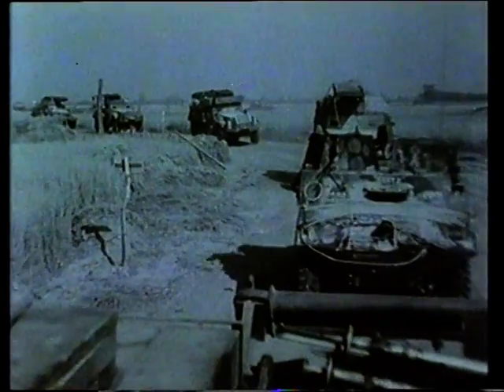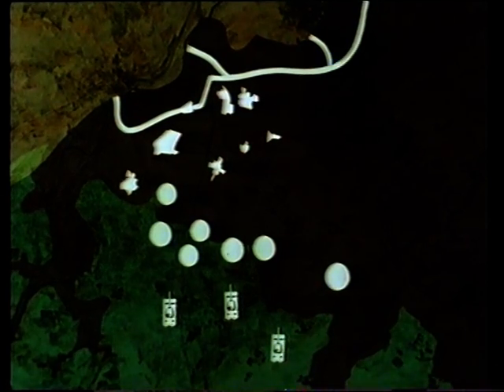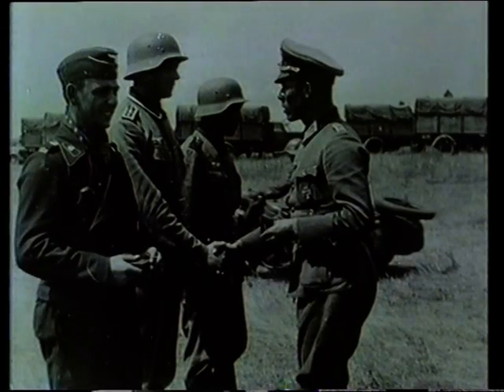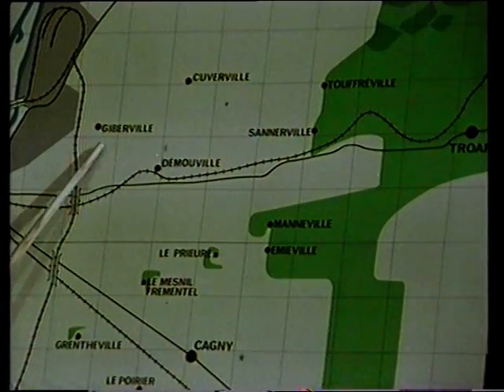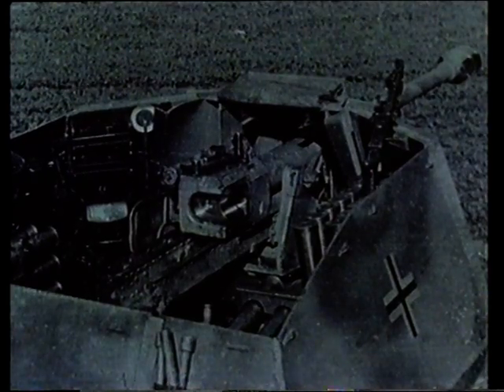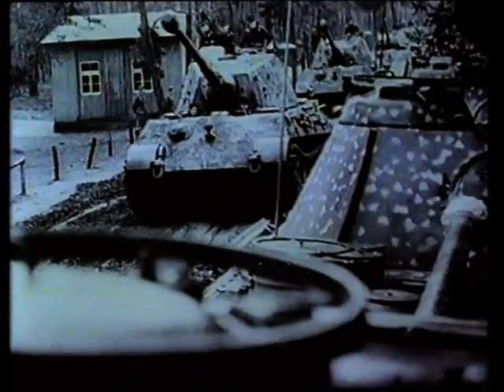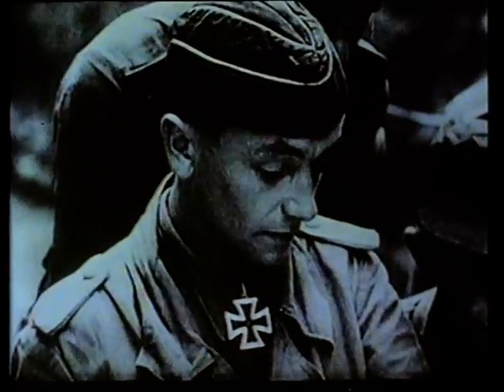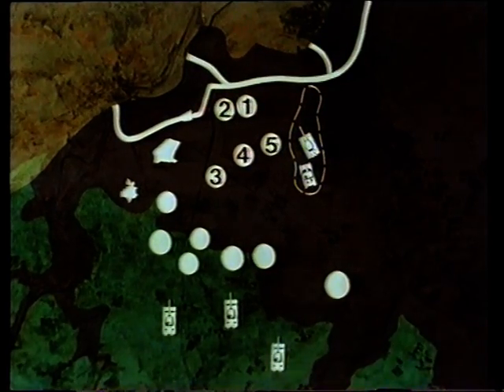Operation Goodwood Lectures Part 2b of 4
GPB Pip Roberts and Hans von Luck discuss Operation Goodwood